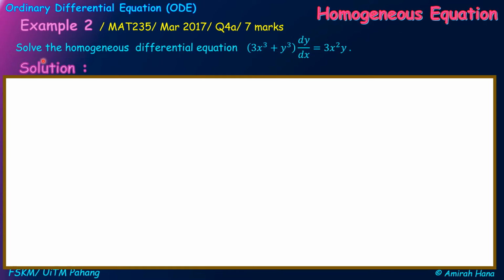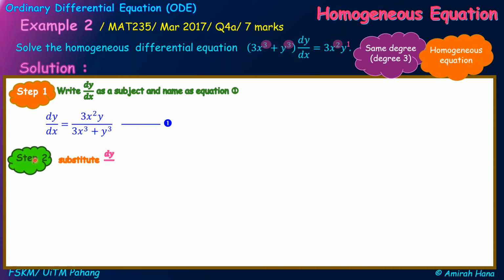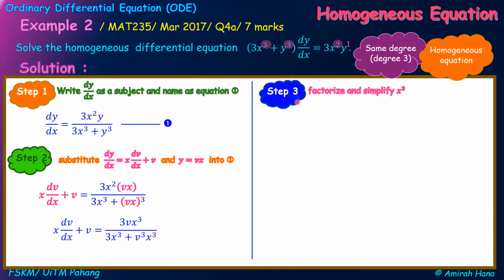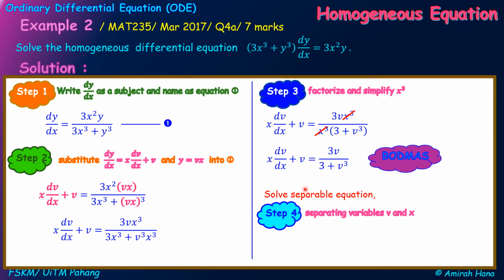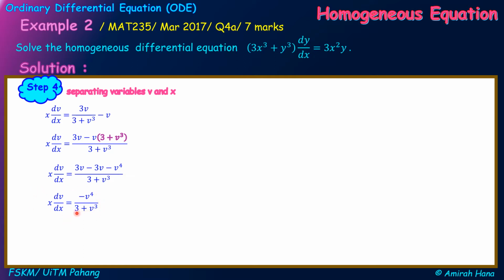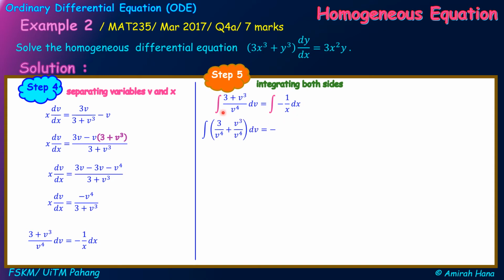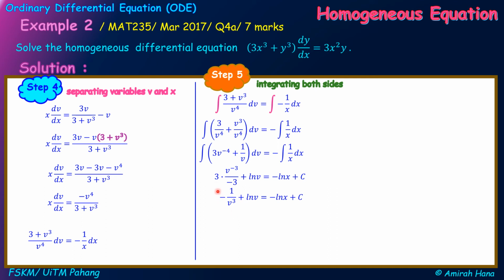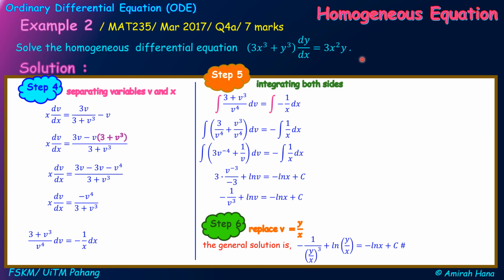ODE homogeneous equation (example 2)